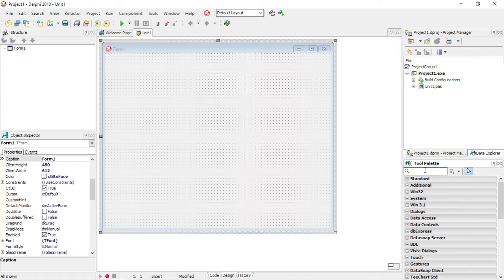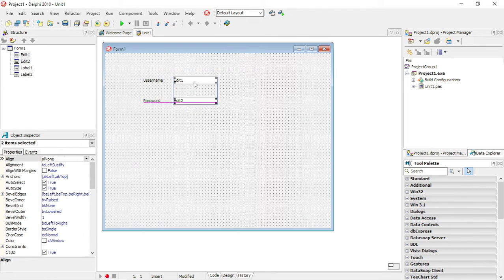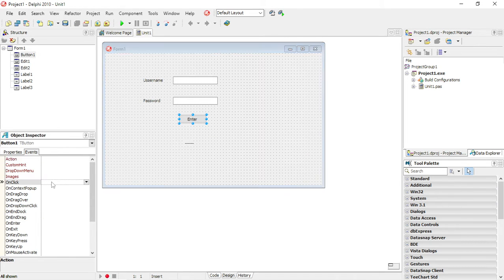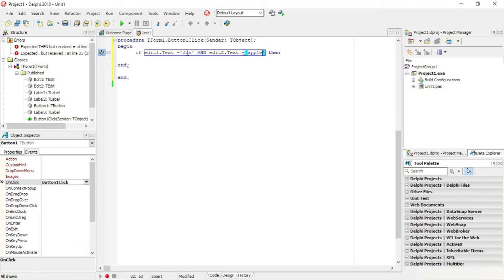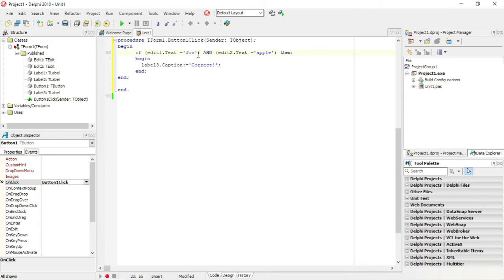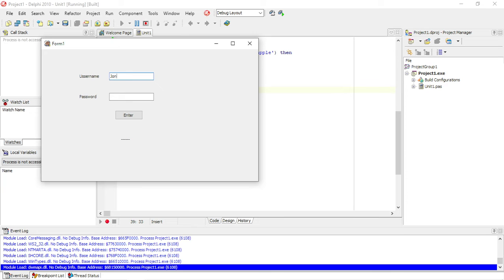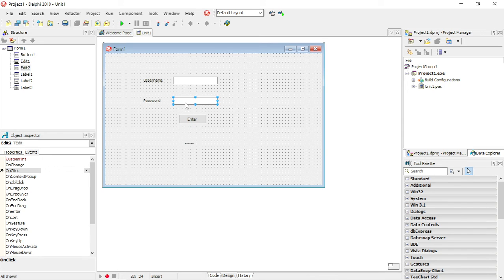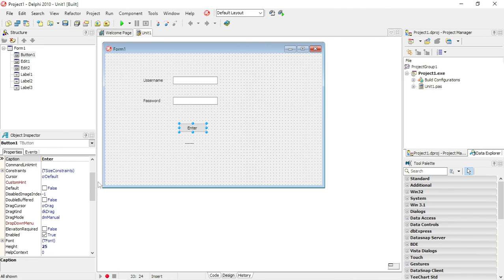Delphi - Login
Use if statement to check login details.

PAT
Information technology
Delphi programming
Delphi Coding
Grade 10
Grade 11
Grade 12
Practical assessment task
Delphi tutorials
Learn Delphi
Delphi walkthroughs